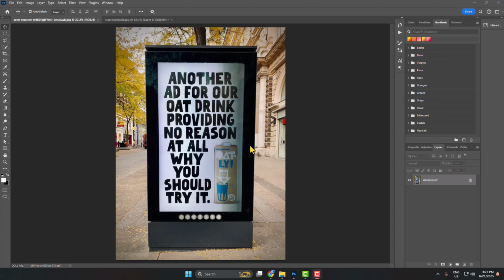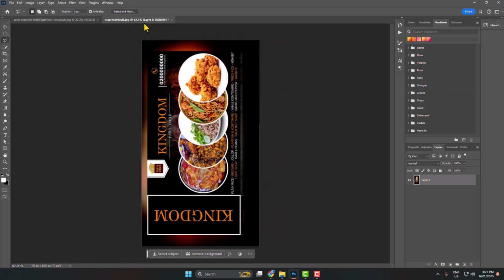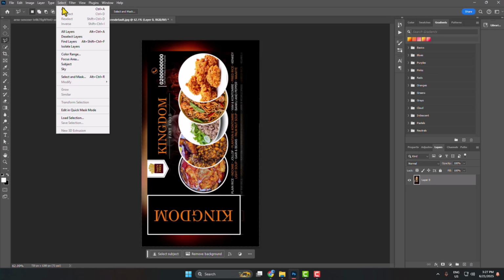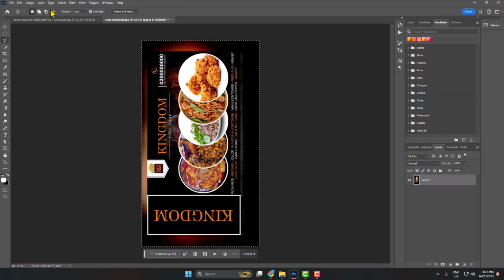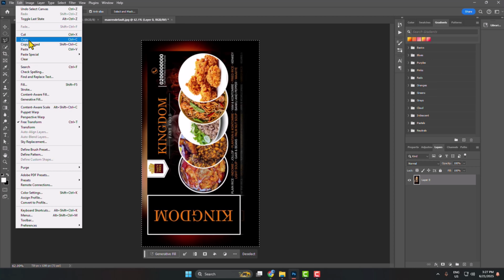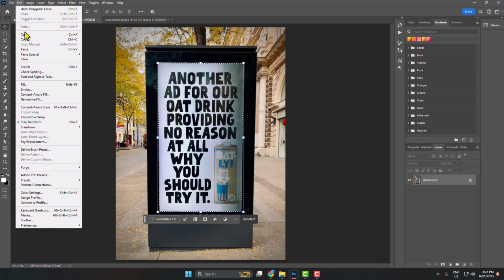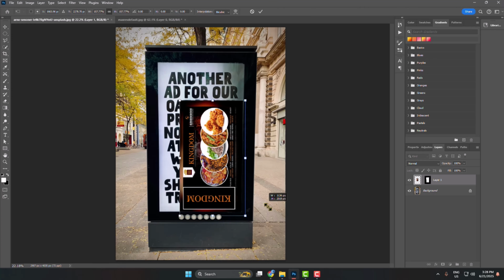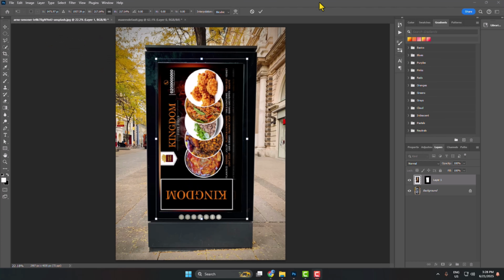How to Paste an Image into a Selection in Photoshop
Learn how copy an image and paste it into a selection in a different image using Photoshop's Paste Into command.